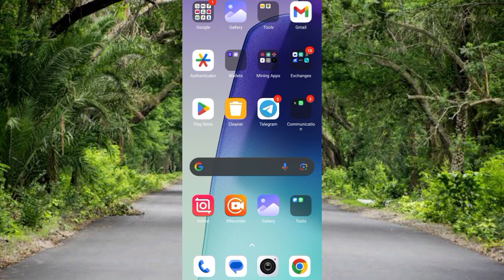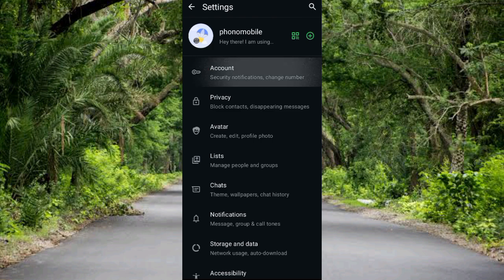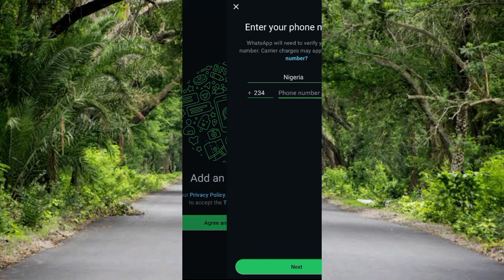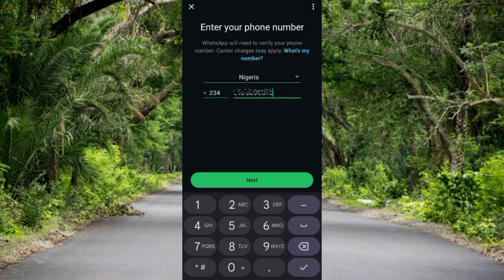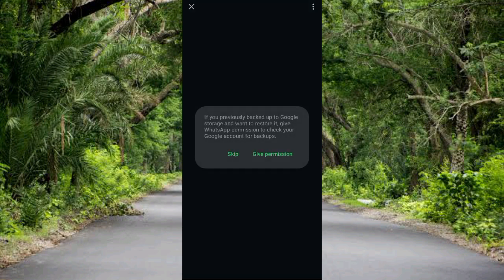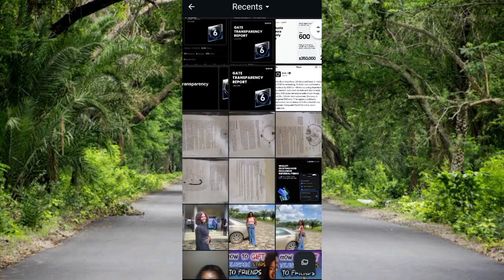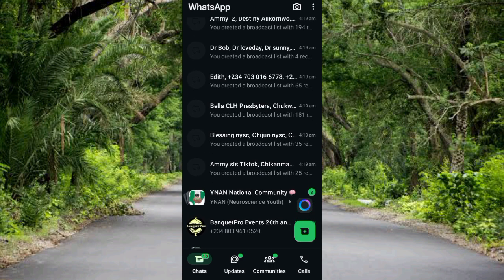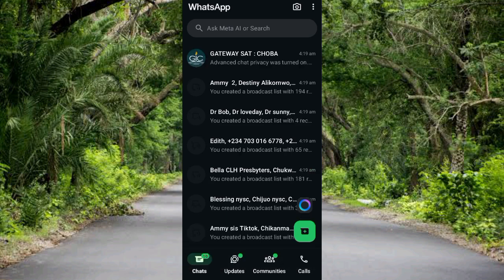How to Use Two (Dual) WhatsApp Accounts on One Phone | Use Multiple WhatsApp Accounts on One Device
Using Multiple WhatsApp Accounts on One Device: A Full Guide

With the increasing demand for personal and professional separation, many users want to manage multiple WhatsApp accounts on a single device. WhatsApp doesn't natively support multiple accounts, but there are workarounds. This guide will show you how to use two WhatsApp accounts on one phone using different methods.

Method 1: Using WhatsApp's Built-in Dual SIM or Multiple Account Feature (For Supported Devices)
Some smartphones, especially those with dual SIM capabilities or specific models like Samsung, offer built-in support for multiple WhatsApp accounts. Here's how to set it up:

1. Check Device Compatibility: Ensure your device supports multiple WhatsApp accounts. This feature is typically available on devices with dual SIM support or specific models.
3. Add Another Account: Look for an option like "Add account" or "Use another account" and select it.
4. Verify Second Number: Follow the prompts to verify your second phone number.

Method 2: Using WhatsApp Business and Personal App
Another way to manage multiple accounts is by using WhatsApp Messenger and WhatsApp Business. Here's how:

1. Download WhatsApp Business: If you haven't already, download the WhatsApp Business app from the Google Play Store or Apple App Store.
2. Set Up WhatsApp Business: Open WhatsApp Business and set it up with your second phone number.
3. Switch Between Apps: You can now switch between your personal WhatsApp and WhatsApp Business accounts.

Method 3: Using Parallel Space or Dual App Features
For devices that don't support multiple WhatsApp accounts natively, you can use third-party apps or built-in features like Parallel Space or Dual App:

1. Download Parallel Space: Download Parallel Space from the Google Play Store.
2. Add WhatsApp to Parallel Space: Open Parallel Space and add WhatsApp to it.
4. Use Both Accounts: You can now use both WhatsApp accounts simultaneously.

In conclusion, managing multiple WhatsApp accounts on one device is possible through various methods, including built-in features, WhatsApp Business, or third-party apps. By following these steps, you can easily switch between accounts and keep your personal and professional life organized. Whether you choose to use WhatsApp's built-in features, WhatsApp Business, or a third-party app, you'll be able to manage multiple accounts efficiently on a single device.